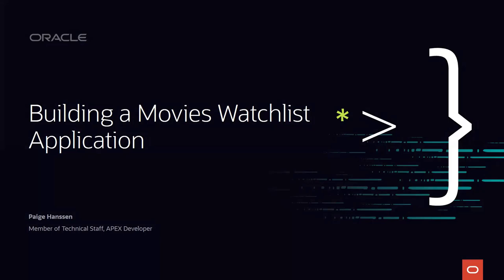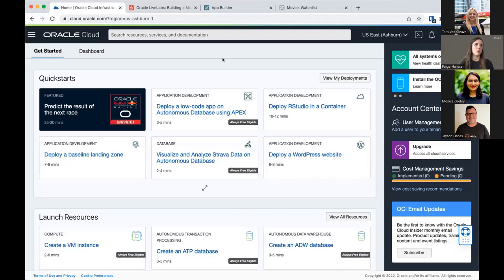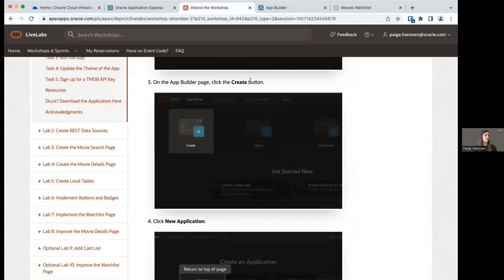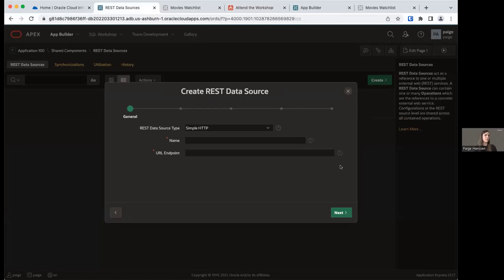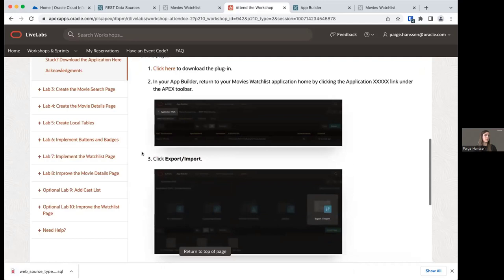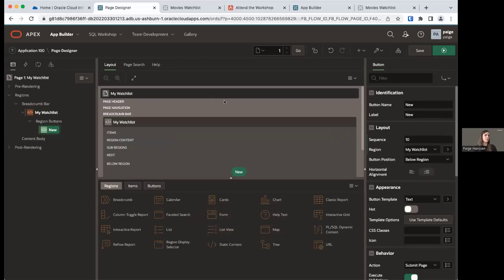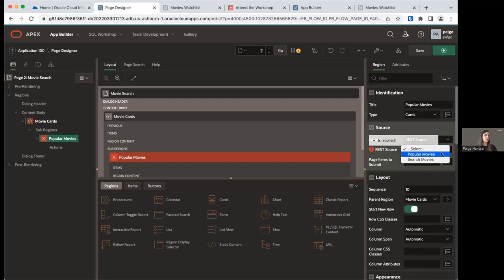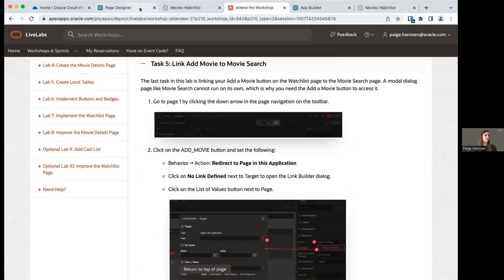Building a Movies Watchlist Application Workshop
See how easy it is to join REST Data Sources with local tables to build an app that anyone can use! You and your friends can use the resulting app to search for movies and create personal watchlists.

In this workshop, you'll learn how to:

- Set up REST data sources
- Create an application to view data from REST sources
- Manage a movie watchlist using local tables